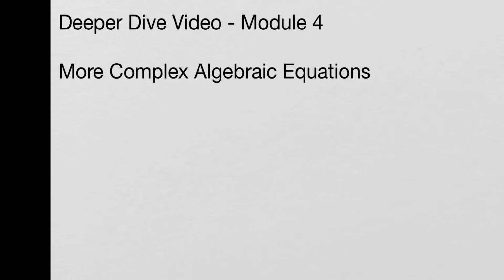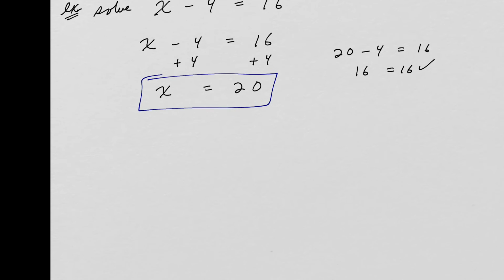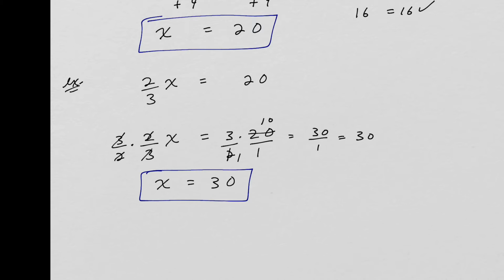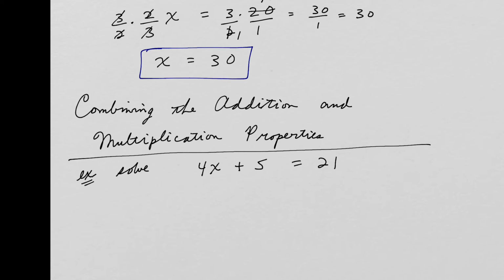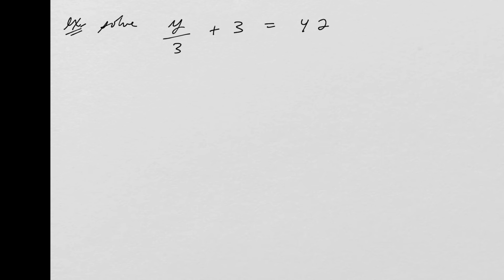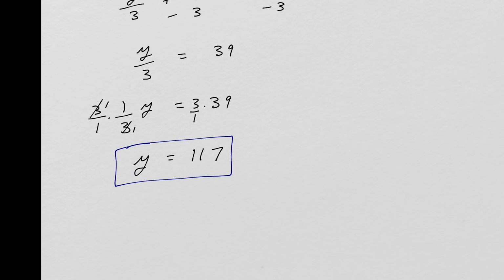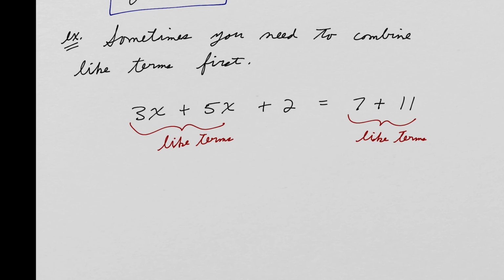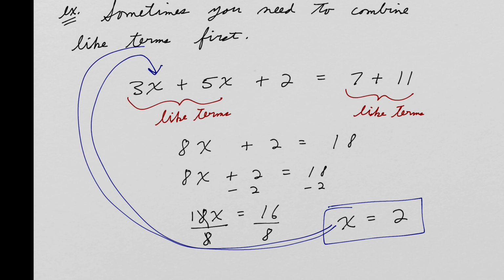Mat078 Deeper Dive Module 4 More Complex Algebraic Equations